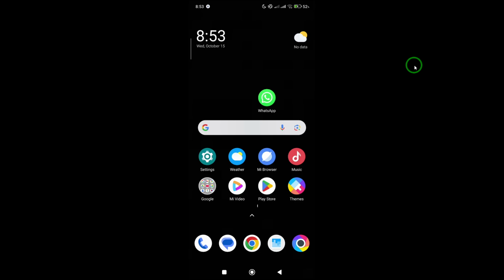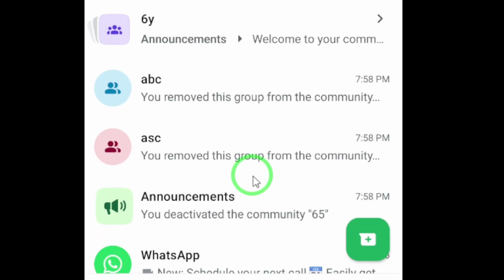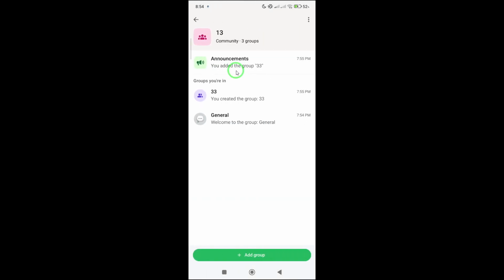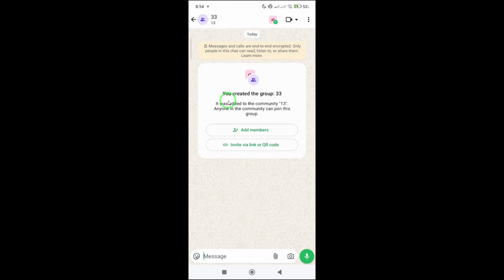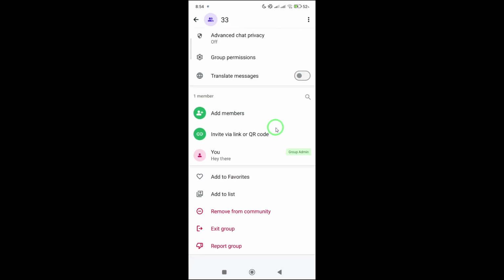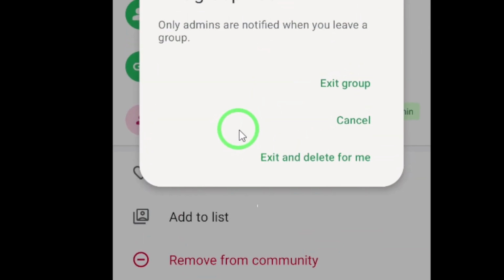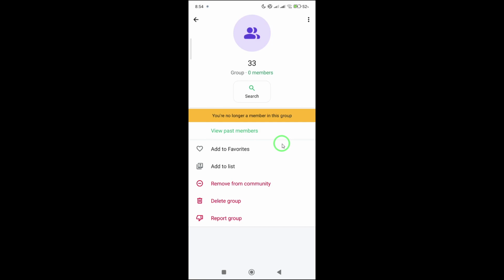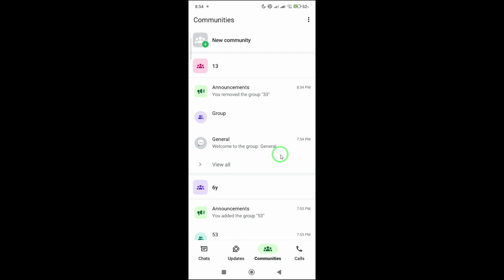How To Delete WhatsApp Community Group (Updated)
Learn how to delete a WhatsApp Community Group quickly and easily. This updated 2025 guide shows you the exact steps to remove any group from your community permanently. Perfect for admins who want to keep their WhatsApp Communities clean and organized.

Steps to delete a WhatsApp Community Group:

1. Open the WhatsApp app on your mobile

2. Go to the Communities tab and open your community

3. Tap the group you want to delete under that community

4. Tap the group name at the top, then scroll down and select Exit group

5. After exiting, tap Delete group to remove it permanently from the community-

Chapters:
00:00 Intro
00:12 Soultion
01:05 Outro